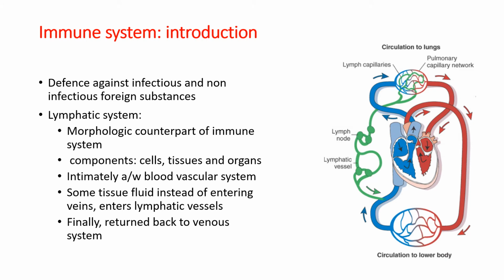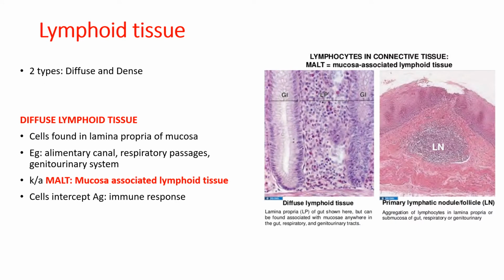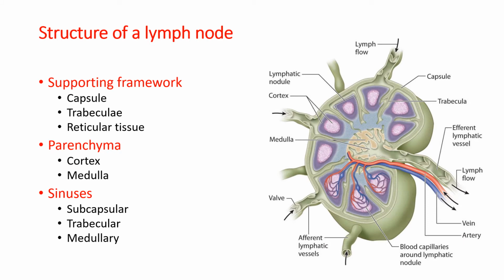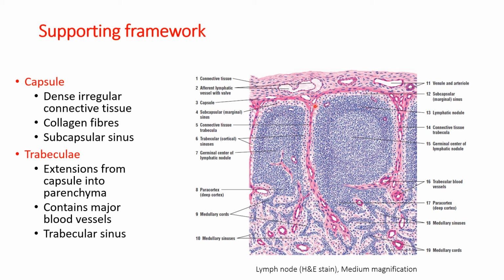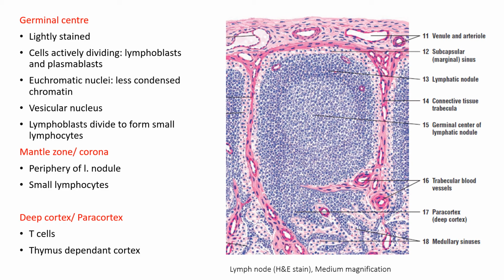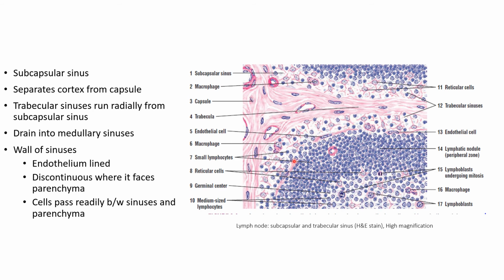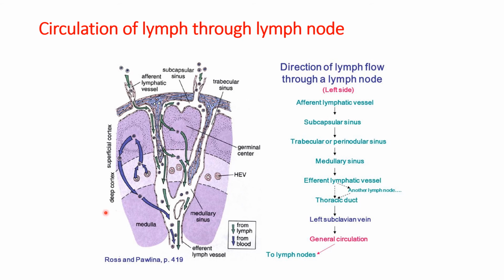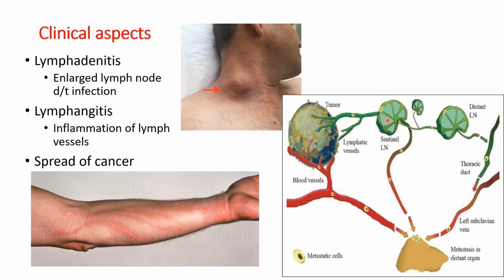HISTOLOGY Lymphoid Tissue / Lymph Node / ANATOMY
Lymph nodes are encapsulated by dense connective tissue comprised of elastin and collagen fibres along with interspersed fibroblasts. The convexed surface of the lymph node is pierced by numerous afferent lymph vessels.